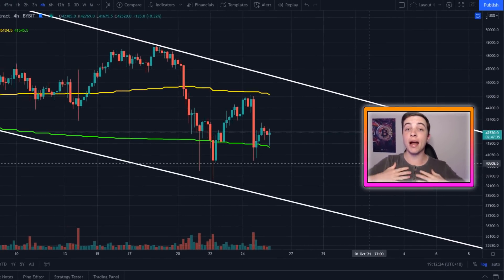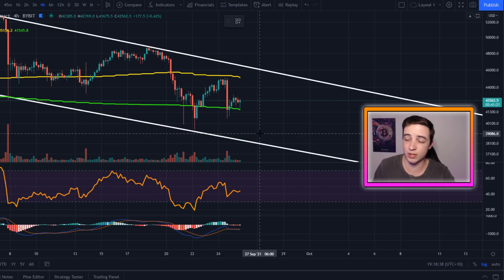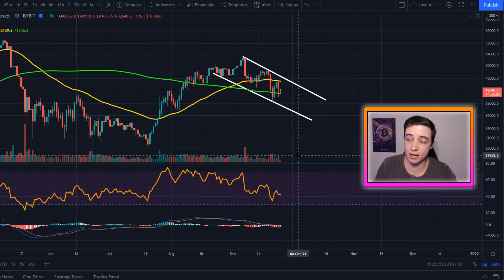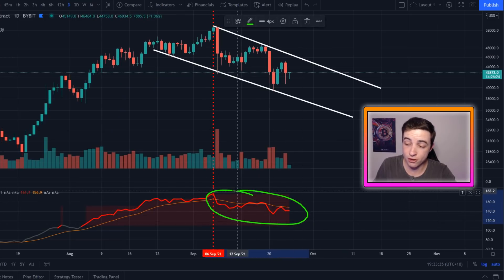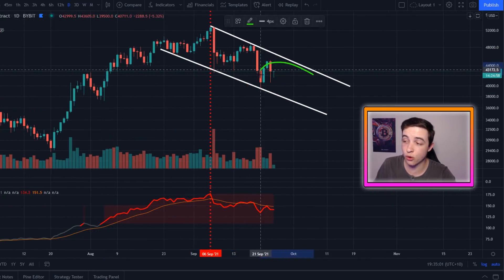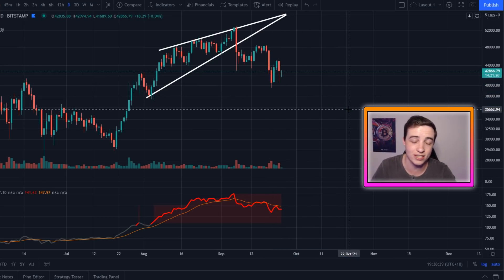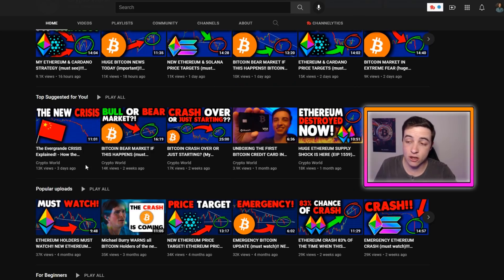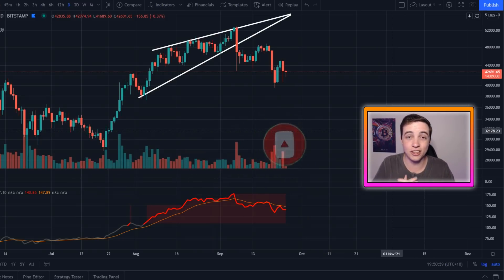BITCOIN PRICE TARGET REVEALED & NEW EVERGRANDE UPDATE!!! BITCOIN NEWS TODAY! (Trading for Beginners)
Welcome back to the Crypto World! In this video I reveal my next Bitcoin Price Targets and my Bitcoin Strategy!

📈BEST EXCHANGES FOR TRADING CRYPTO:
► I trade on Bybit 👈 (NEW $600 BONUS)

Timestamps:
Intro 0:00
Important Bitcoin Analysis! 1:00
My Bitcoin Strategy! 10:35
Bitcoin Order Books! 11:30
Fear and Greed Index 12:47
Evergrande Update (important) 13:18
Stay Updated! 15:12
Outro 15:52